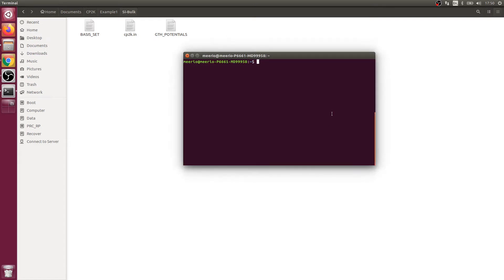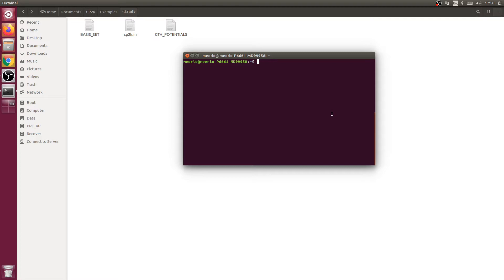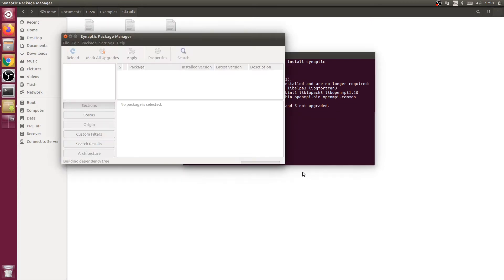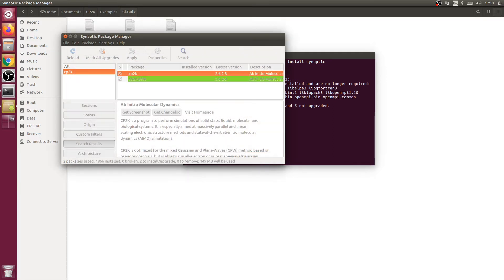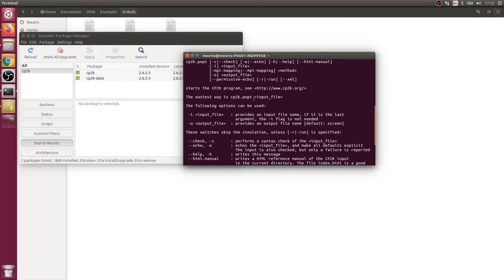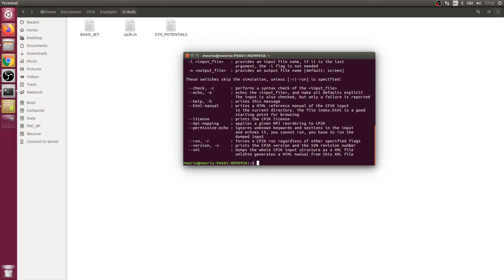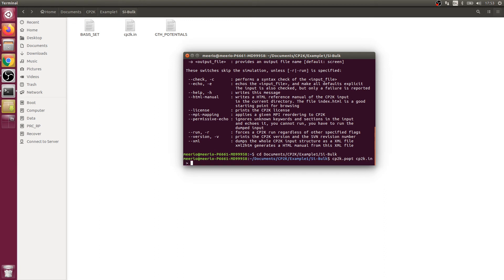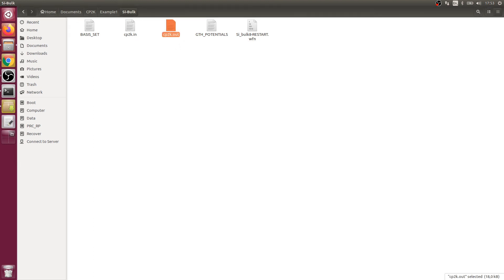How to install CP2K on Linux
How to install cp2k on Ubuntu 16.04.